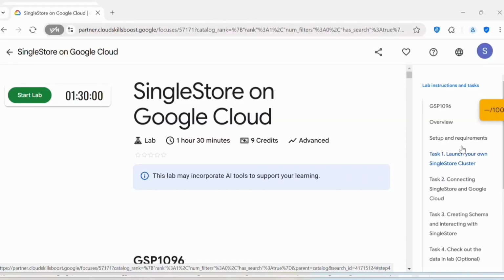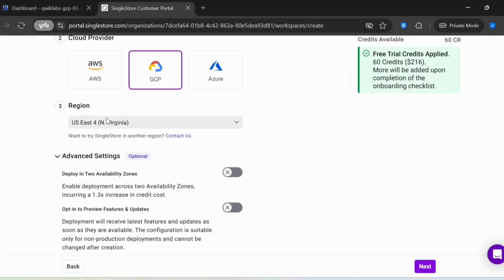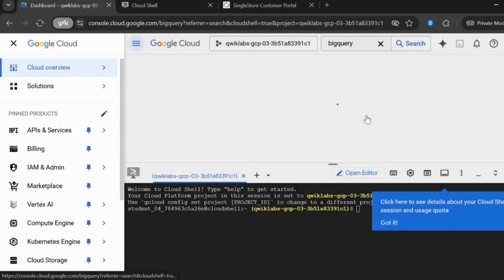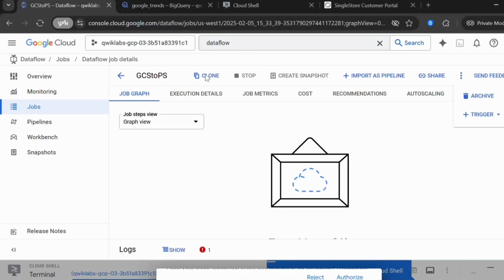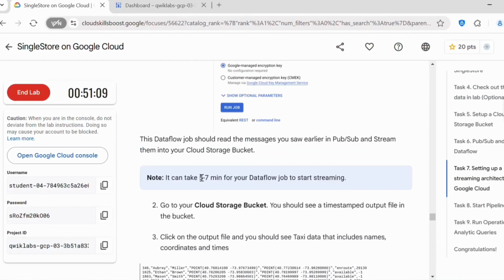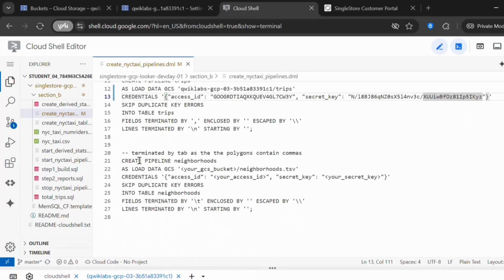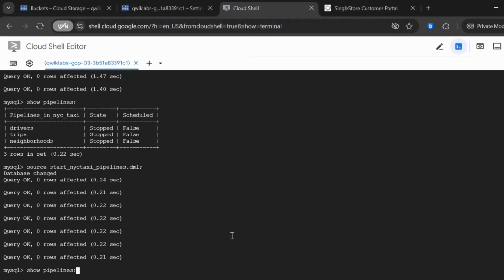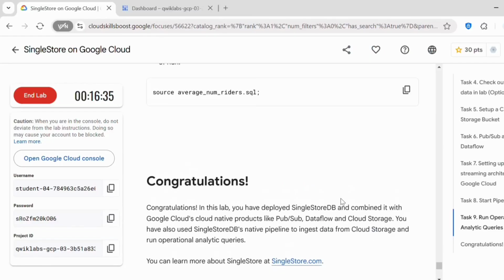SingleStore on Google Cloud | GCP Practical Guide